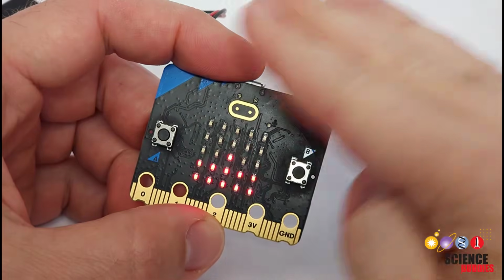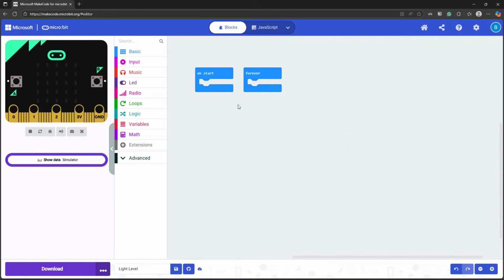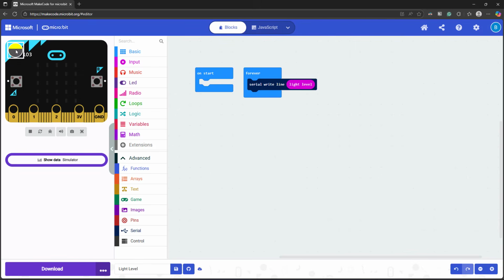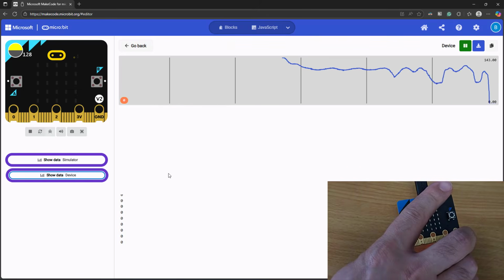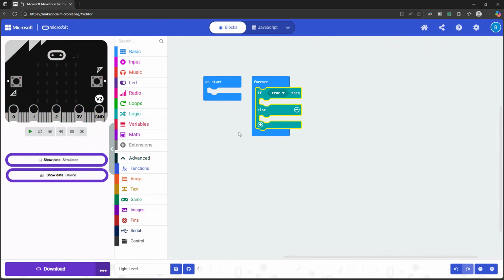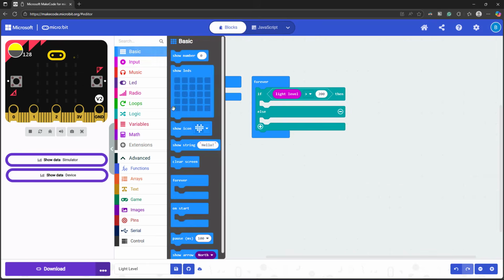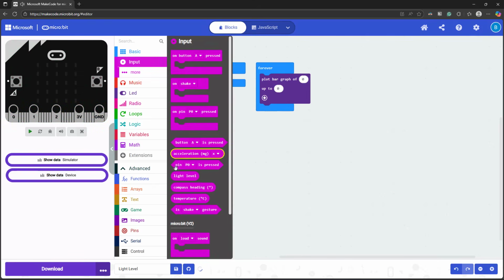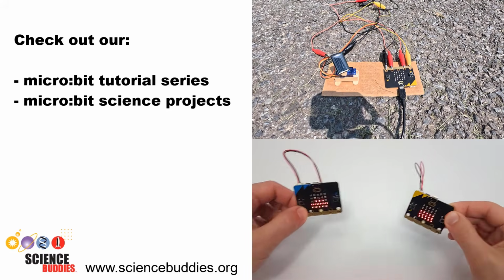How to use micro:bit light sensor | Tutorial #6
Learn how to use the light sensor on your micro:bit with Microsoft MakeCode. Watch the rest of our micro:bit tutorial videos

0:00 introduction
0:20 LEDs as light sensors
0:45 light level in simulator
2:09 physical micro:bit
2:54 if/else statement
4:30 plot bar graph
5:22 learn more

Science Buddies also hosts a library of instructions for over 1,500 other hands-on science projects, lesson plans, and fun activities for K-12 parents, students, and teachers! to learn more.